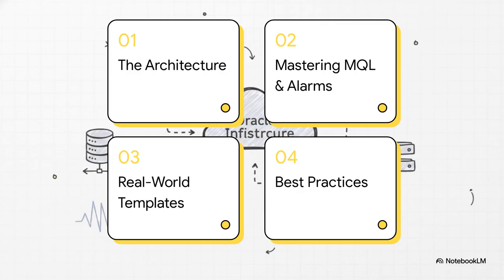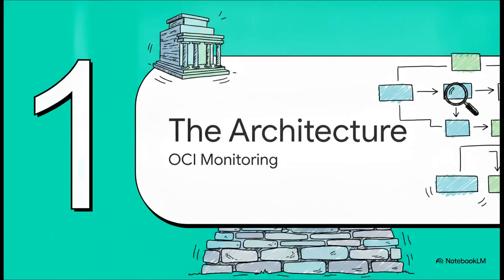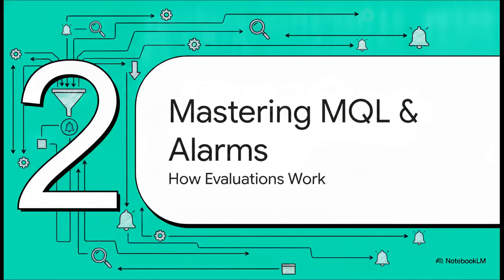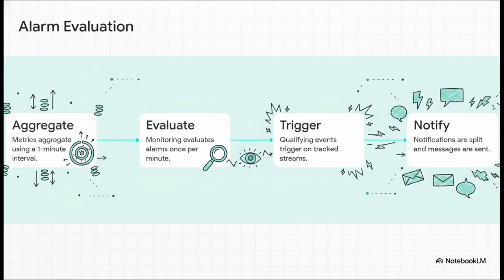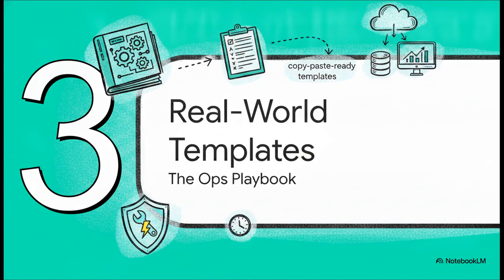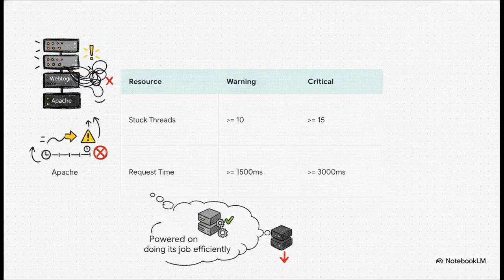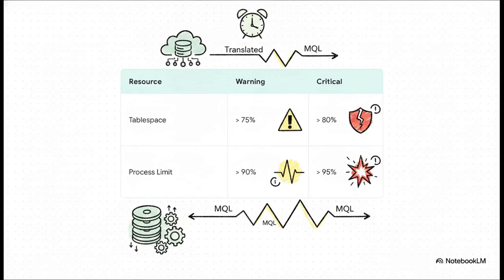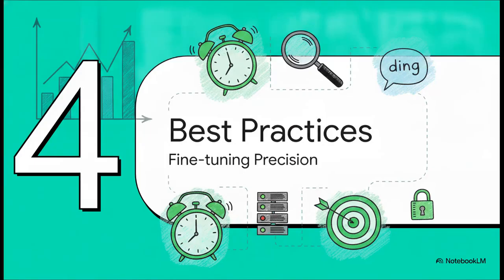Deep Dive into OCI Observability and Management Monitoring Query Language in OCI Alarms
Video overview of "Deep Dive into OCI Observability and Management Monitoring Query Language in OCI Alarms" from Royce Fu's AI and Cloud Insights.